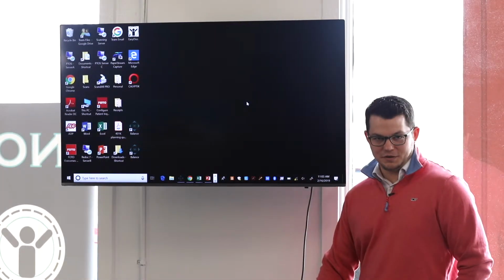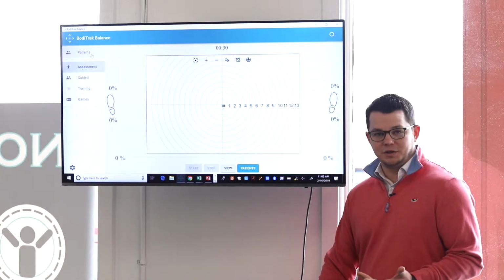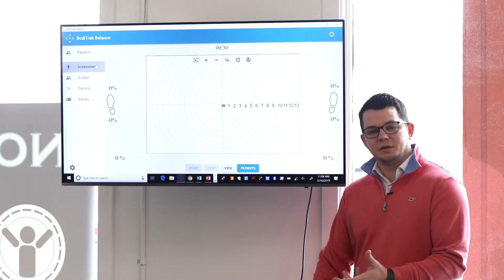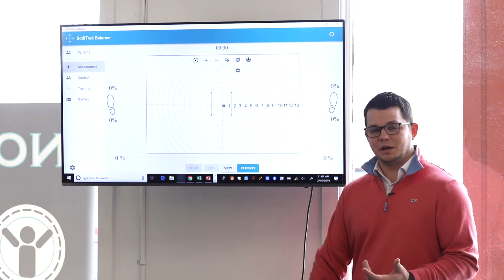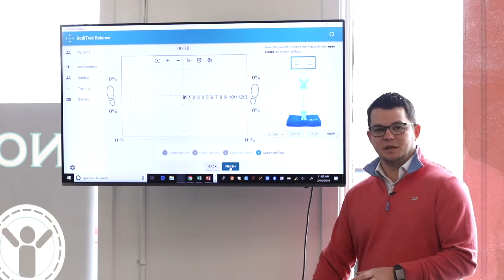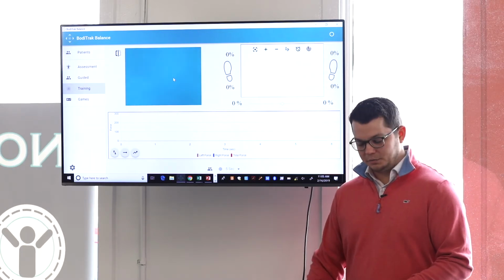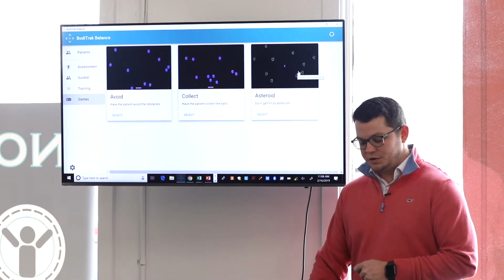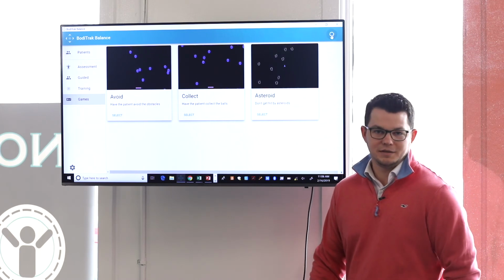Jeremy Smith BodiTrak 2 System Overview